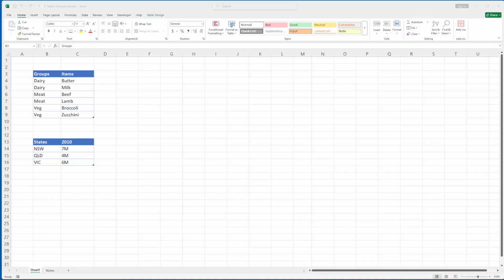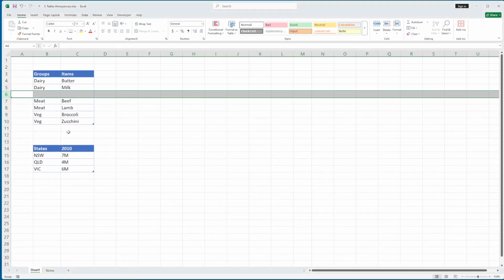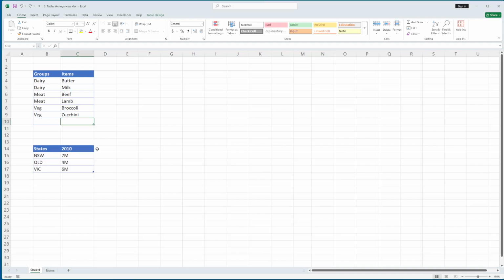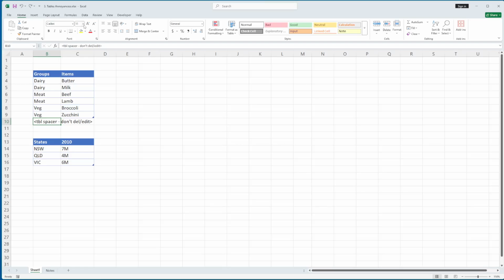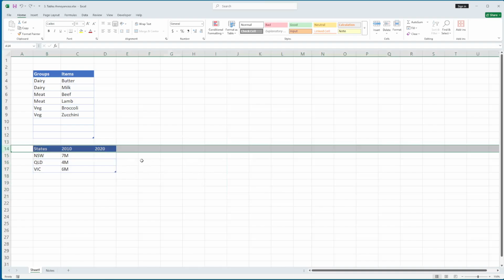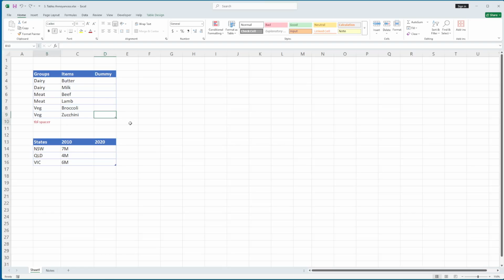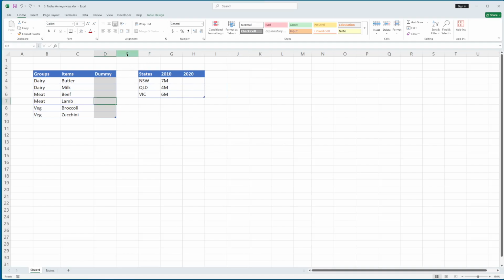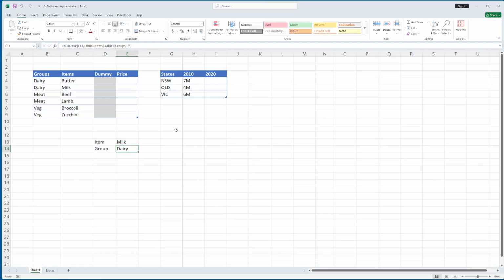Dealing With Odd Table Behaviour In Excel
I'm a firm believer in storing static values, parameters and data validation lists, etc inside Excel tables. They do however come with a few annoyances which I will discuss in this video along with some workarounds.